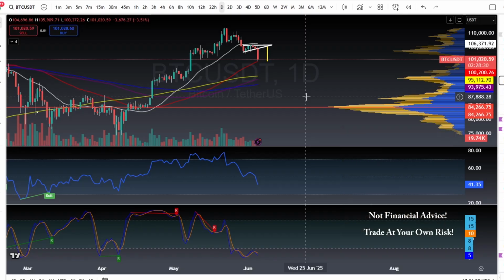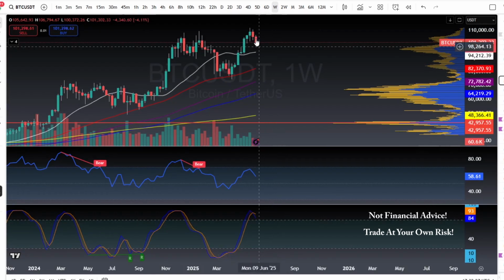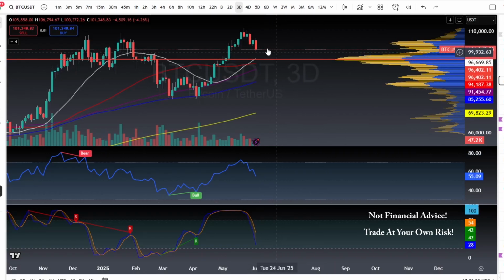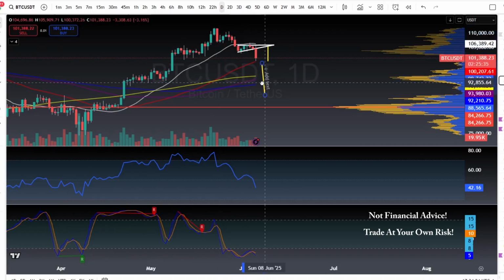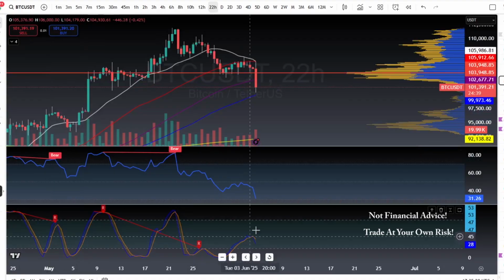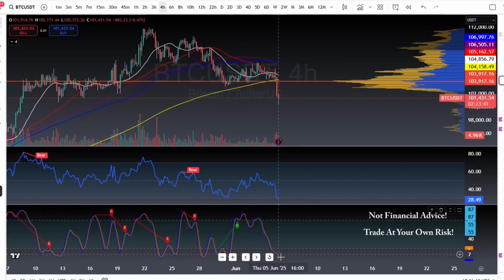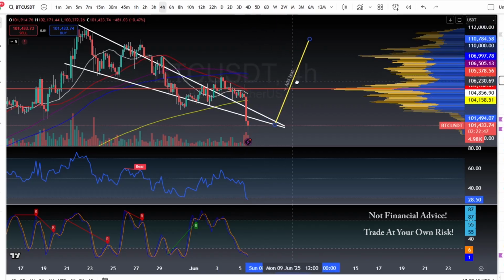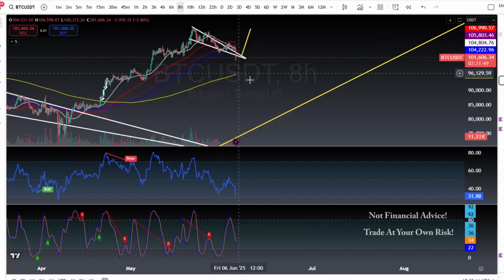Bitcoin Crashes to $100K! Head & Shoulders Forming — Is $95K Next? | EPISODE 52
Bitcoin just dropped to $100K, exactly as predicted from the bear flag I showed in yesterday’s episode. Now we’re seeing a potential head and shoulders pattern forming that could take us even lower—to the 200-day moving average at $95K. We’ve now closed 8 straight daily candles below the 21-day moving average, and things are looking increasingly bearish.

In this episode, I break down a full top-down analysis of Bitcoin, starting from the weekly chart and working down. I explain why this head and shoulders pattern could trigger the next big move, what key levels we must hold, and why I’ve officially flipped to a bearish stance unless we reclaim critical zones.

Watch this episode if you want a clear and unbiased breakdown of where Bitcoin could be headed next. The candles are telling the story—read them and stay ready.